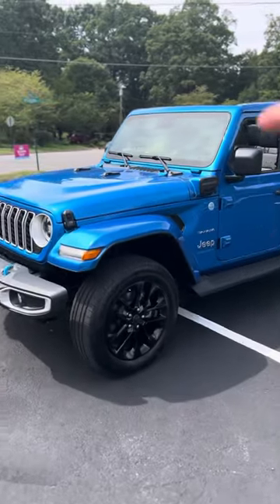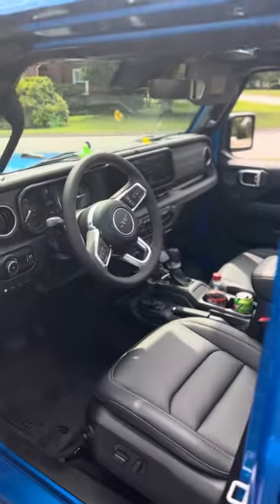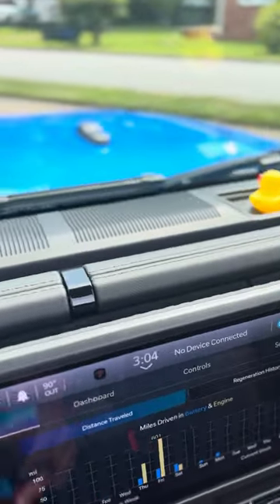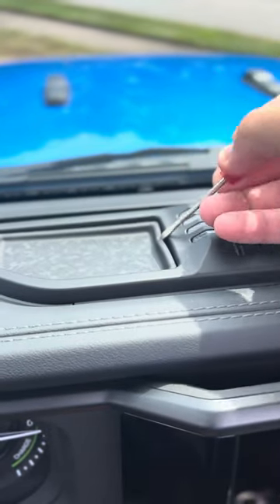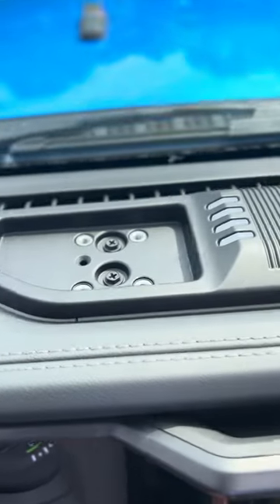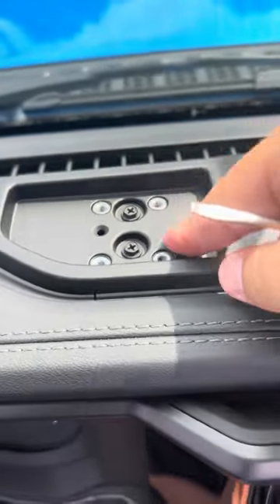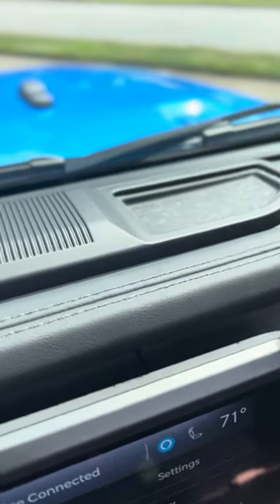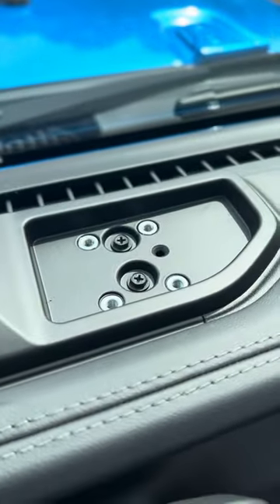Hidden compartment 2024 Jeep Wrangler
Hidden compartment 2024 Jeep Wrangler 4xe – This hidden compartments allows you to mount install accessories in your Jeep Wrangler.